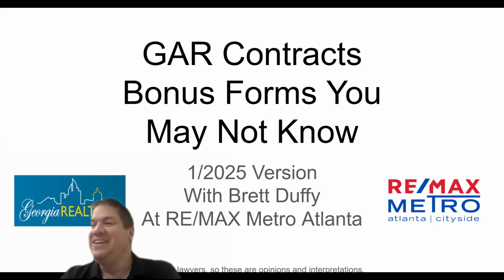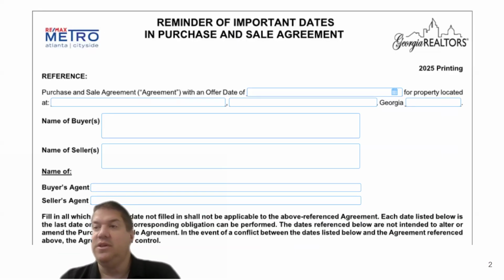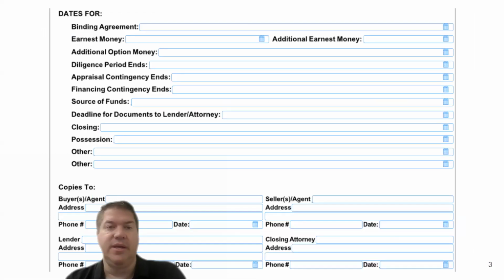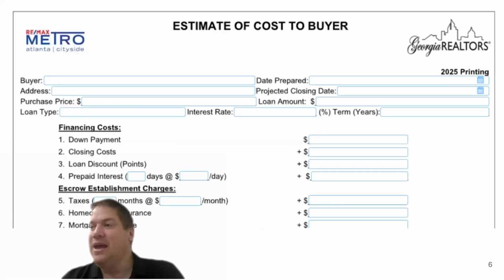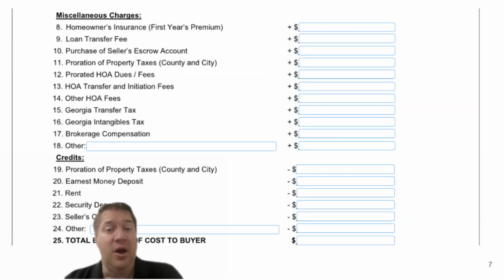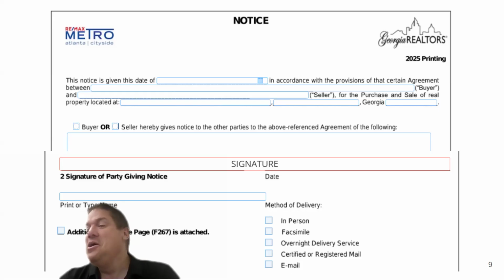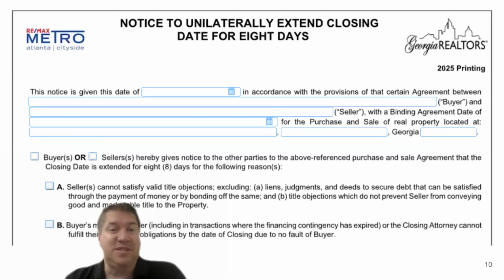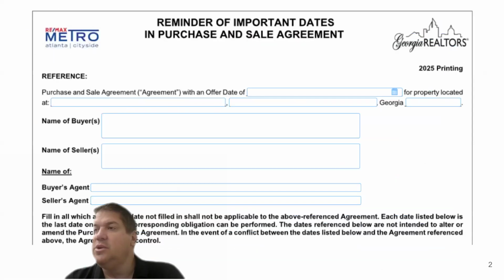2025 GAR Bonus Forms You Should Know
Join us as we explore the details behind the blanks in the GAR contracts. This is the sixth of a series of 10 sessions where we will go through all of the different contracts and forms. In this session, we explore some bonus forms that you may not know, but should.